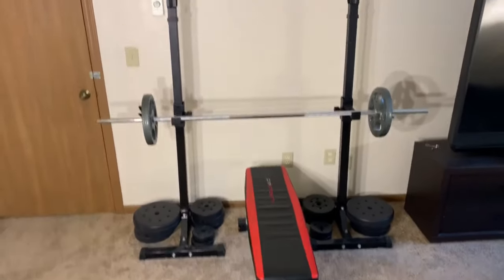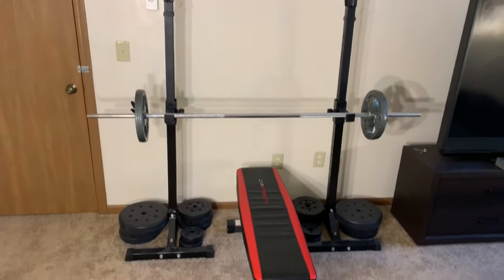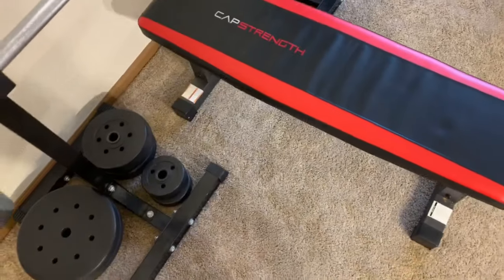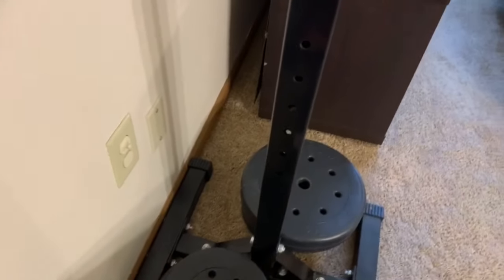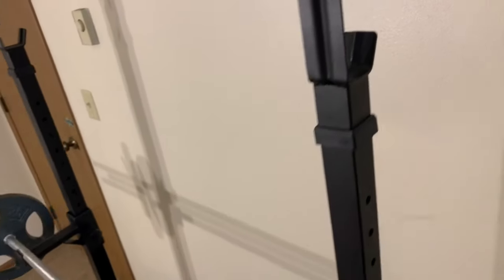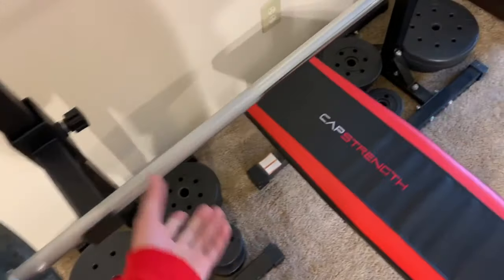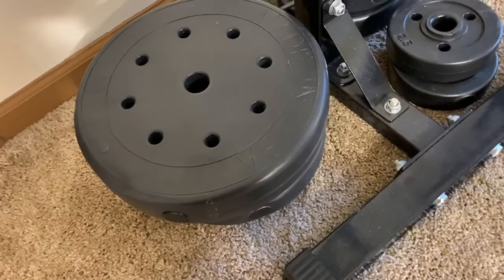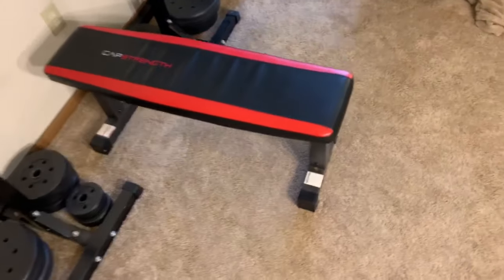SUPER CHEAP Home Gym Setup! Budget Power Rack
Unfortunately some of the prices got raised by $5-10 on a couple of these products since I bought them but this is a still a super cheap setup coming in around $150 all said and done.

MEMORY FOAM BENCH

MY 1" BARBELL

CHEAPEST 100LBS OF WEIGHTS YOU CAN BUY

ADJUSTABLE SQUAT AND BENCH RACK